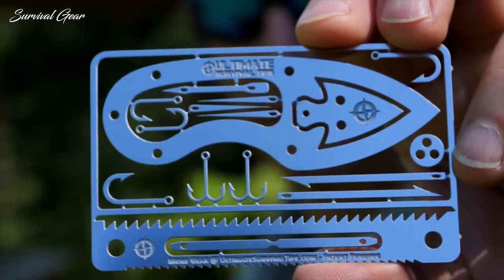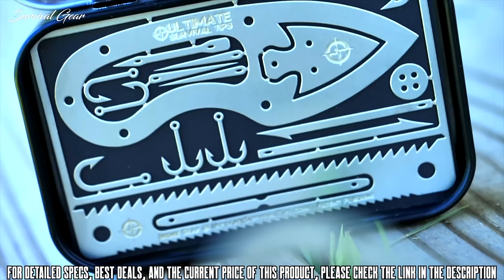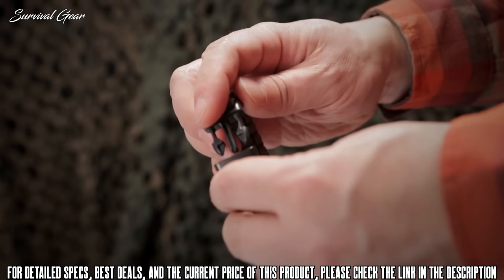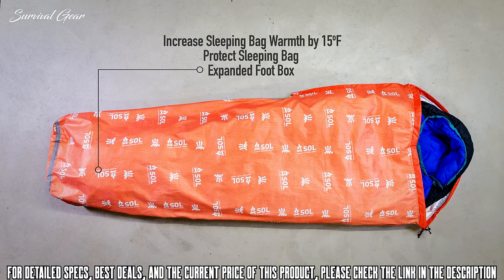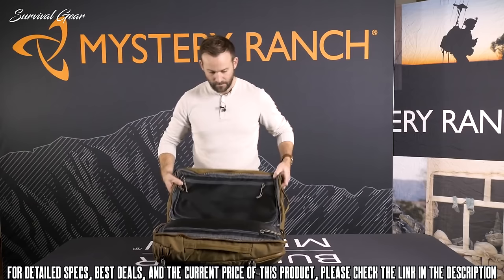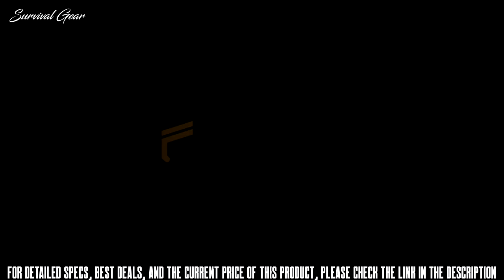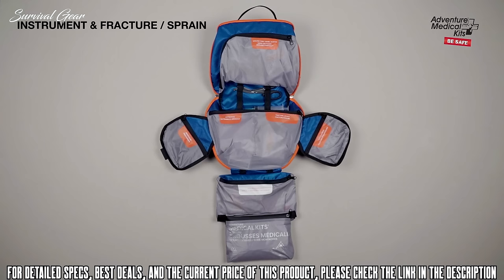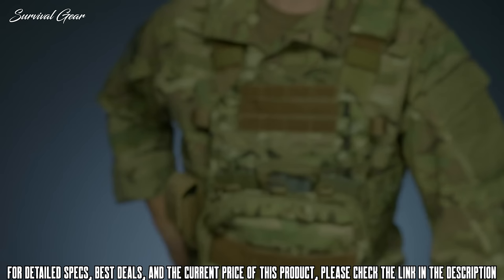TOP 10 BUG OUT BAG ESSENTIALS 2020 (Bug Out Survival Gear 2020)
Are you looking for the best Bug Out Bag Essentials of 2019? These are some of the best Bug Out Bag Essentials  we found so far:

✅1. Downrange Tomahawk Breaching Tool
✅2. TINY SURVIVAL CARD - A 17-Tool Survival Kit with Knife That Fits in Your Wallet - Ultimate EDC, Multitool Card for Your Wallet
✅3. CRKT Para-Saw Survival Bracelet
✅4. S.O.L. Survive Outdoors Longer Escape Pro Bivvy
✅5. MYSTERY RANCH Mission Rover Bug Out Bag
✅6. Gerber MP600 Multi-PTool
✅7. Mountain House Emergency Food Supply Kit
✅8.  Adventure Medical Kits Mountain Series, Backpacker Medical Kit
✅9.  Gerber Strongarm Survival Knife

Special limited offers:
✅2.Prime Student 6-month Trial
Disaster can strike at any time, and without proper preparation, you leave yourself and your loved ones vulnerable. There’s no better time than the present to prepare a bug out bag filled with the essentials needed to sustain life, whether you’re facing a natural disaster or chemical warfare.
To improve your chances of survival after bugging out, we’ve created a checklist of essentials to help you accomplish your long-term survival strategy.

bugoutbag survivalgear survival bug out bag, bug out bag essentials, best bug out essentials, survival, survival gear, survival bag, survival kit.